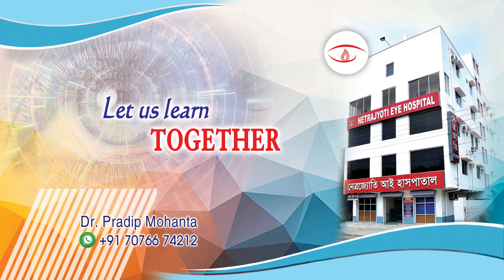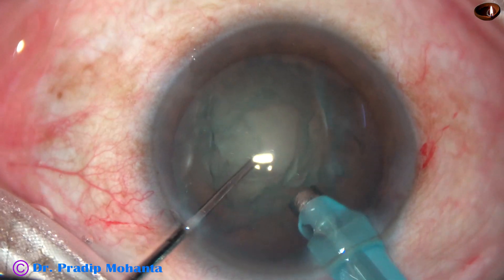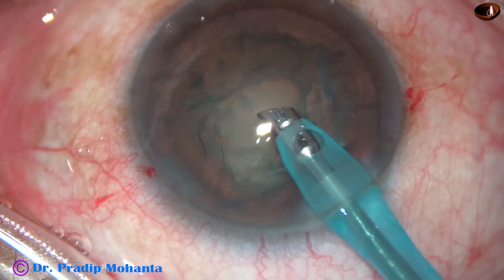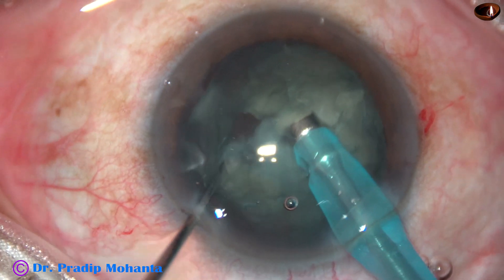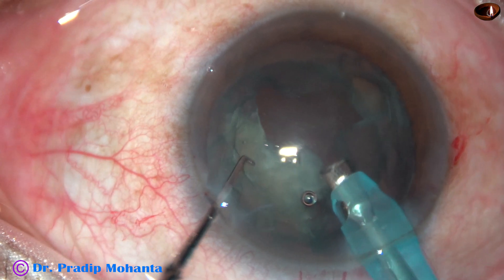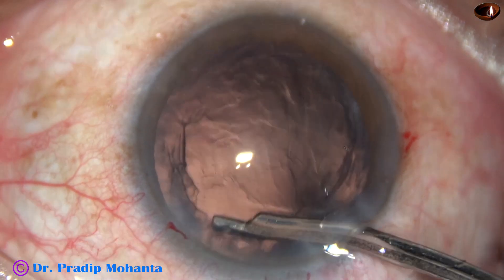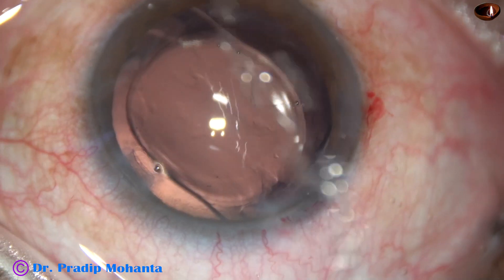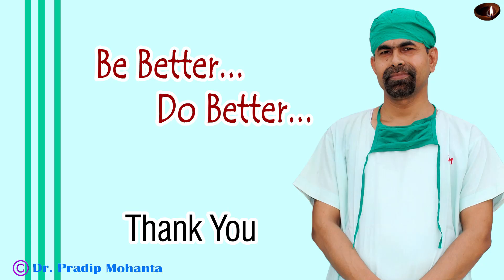A nice Trick in Phacosurgery : "FACE THE MASS" - Pradip Mohanta, Oct 7, 2019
A nice trick by which one can attract the nuclear fragments to the aspirating port of the Phaconeedle has been shared in this video.
Dear Friends,
Sincerely yours,
Pradip Mohanta ,